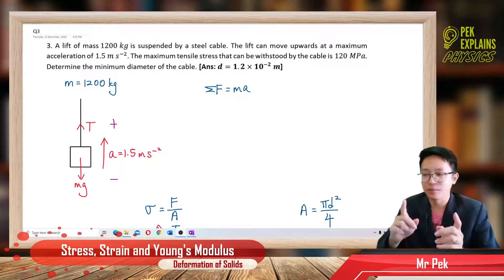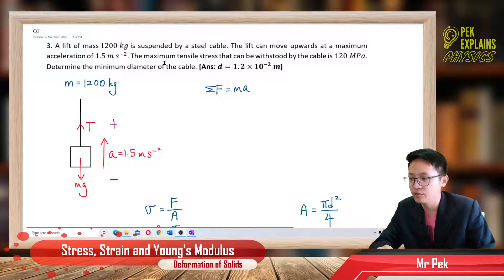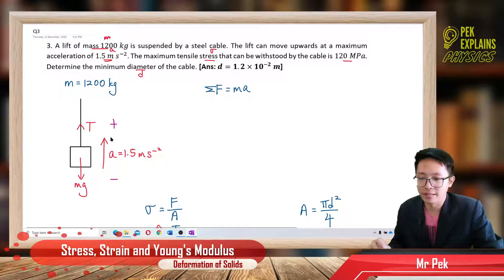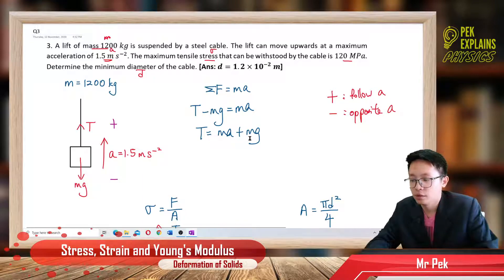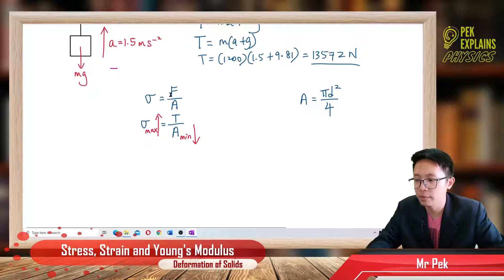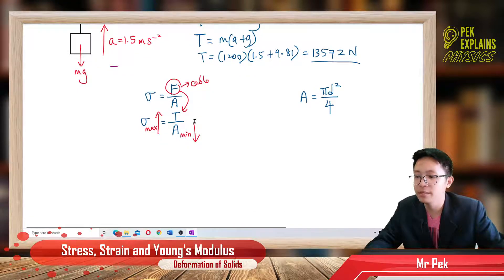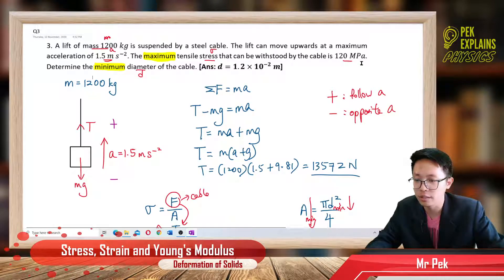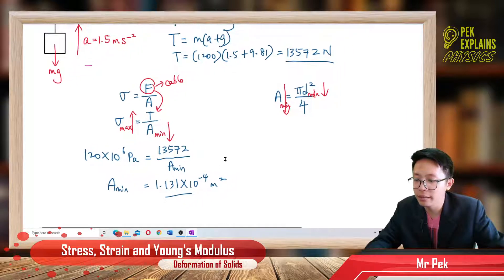Matriculation Physics: Stress, Strain and Young's Modulus (Q3)